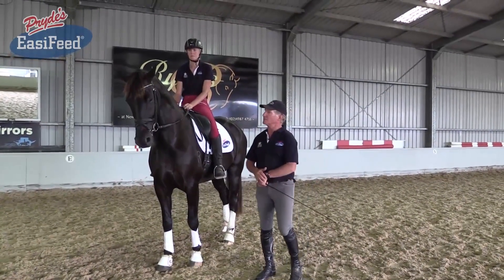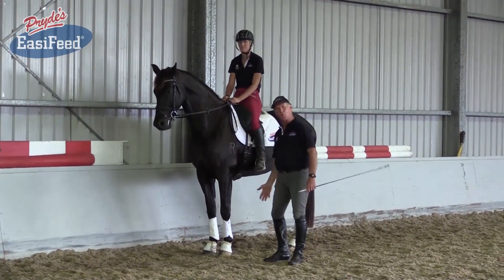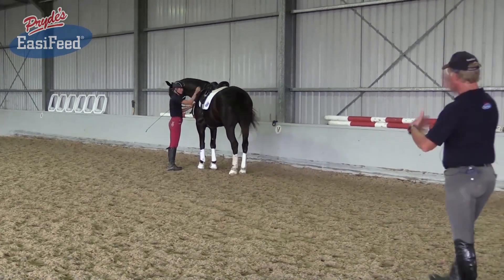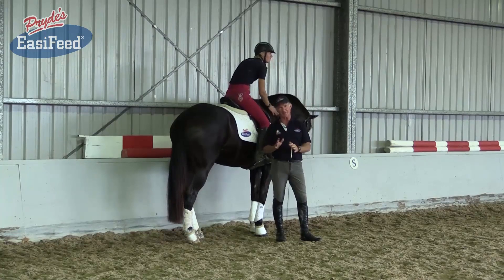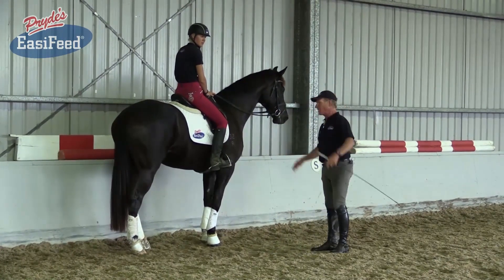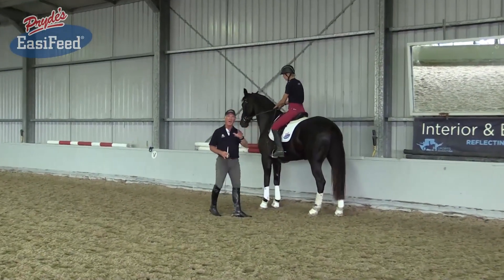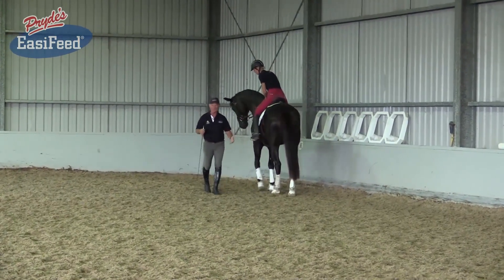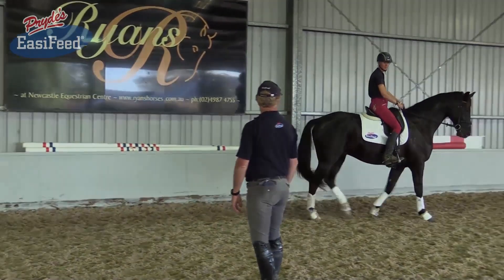Piaffe and the beginnings of Passage training - Dressage with Heath Ryan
Here Heath Ryan explains the riding process of teaching a nervous horse piaffe and passage when in training or being worked in hand. He further explains some important aids that need to be considered.